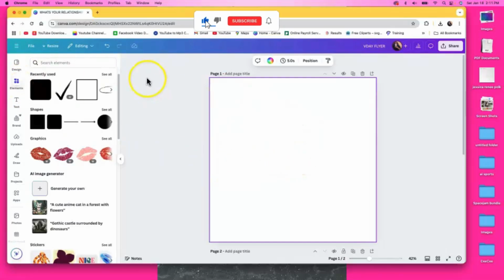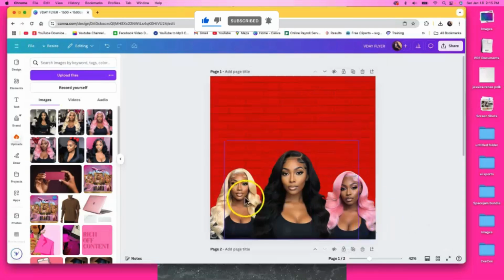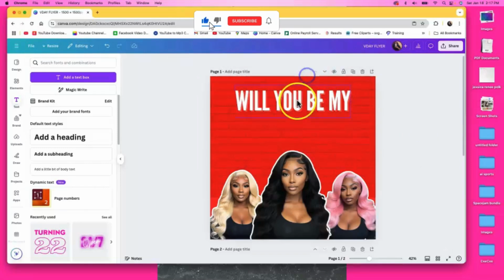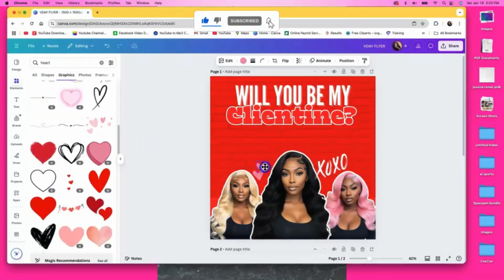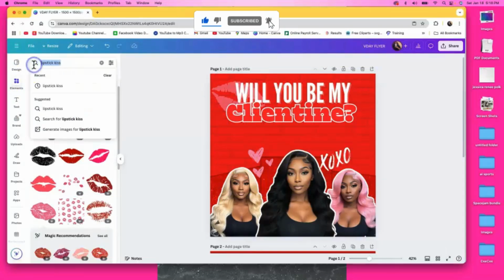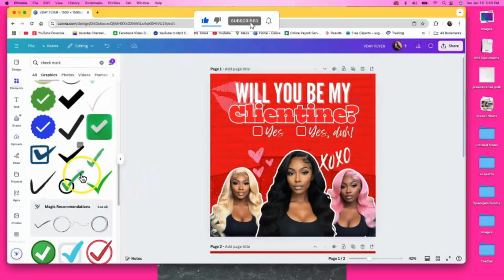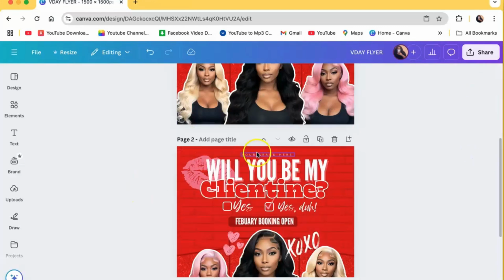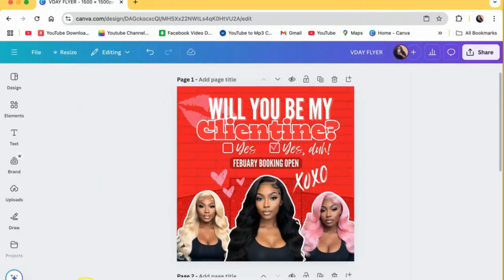Valentines Canva Flyer Tutorial